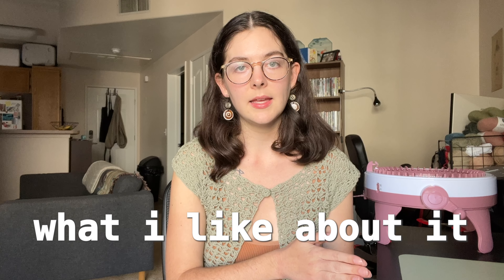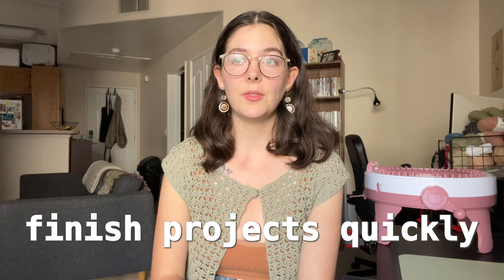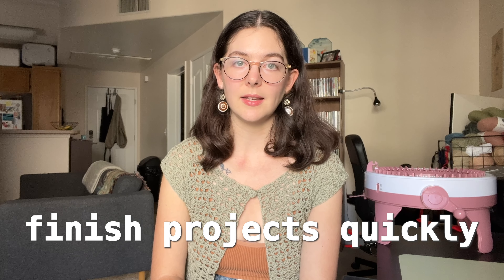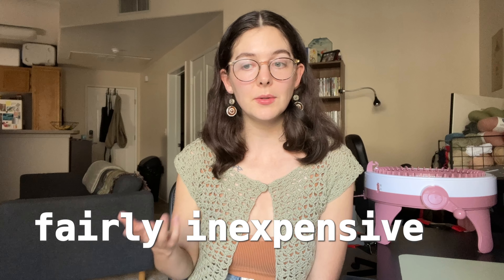should you get a sentro? | sentro circular knitting machine review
Hopefully this video helped y'all decide whether a circular knitting machine is right for you!

Addi Express King Size Knitting Machine*